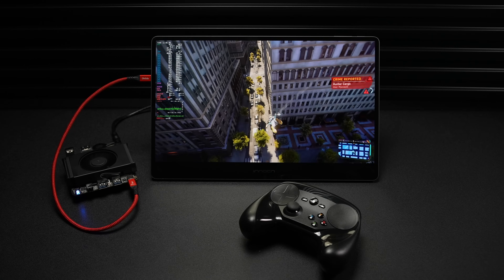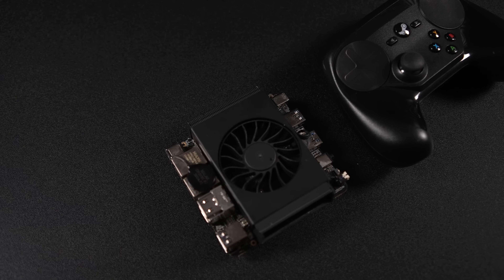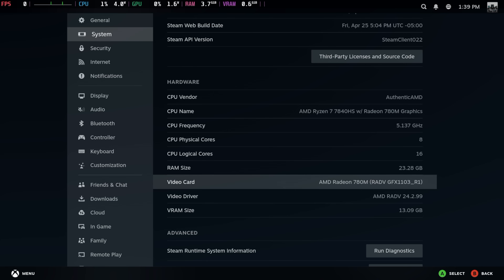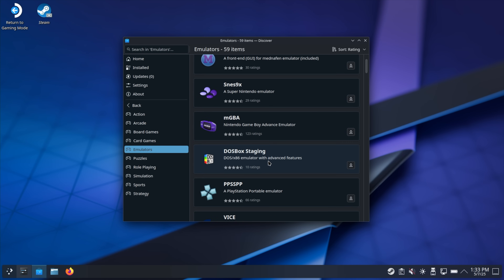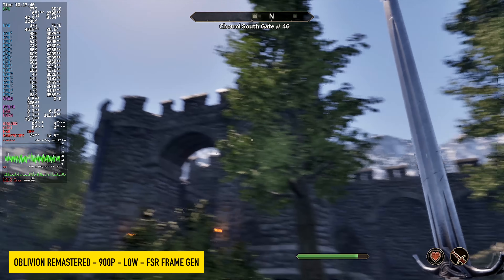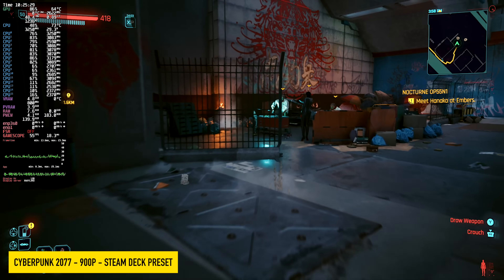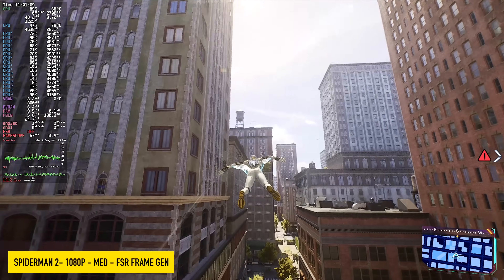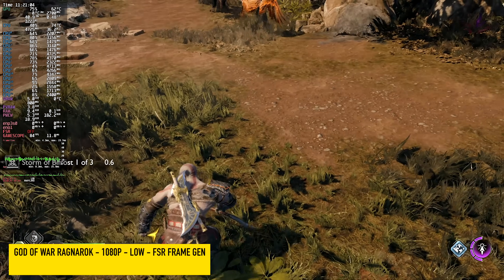SteamOS 3.8 on an SBC! Smaller & Faster Than The Steam Deck!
We install Official SteamOS on an SBC anmd its faster than the Steam Deck!
This is the NEXT SBC, A Ryzen 7840HS Powered SIngle Board computer that faikled to reach Indiegogo last year but it does offer some really grat performance!